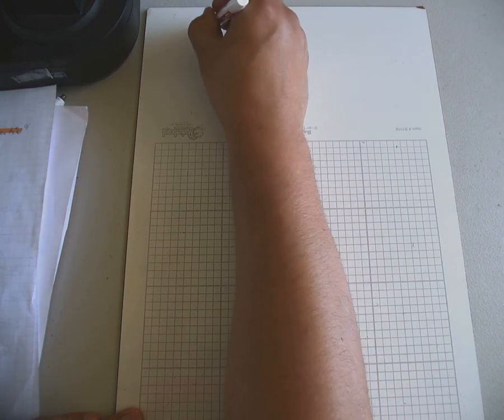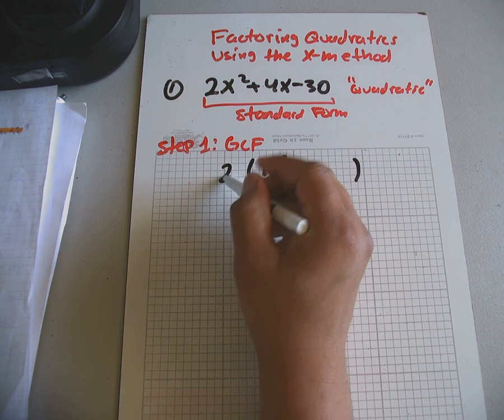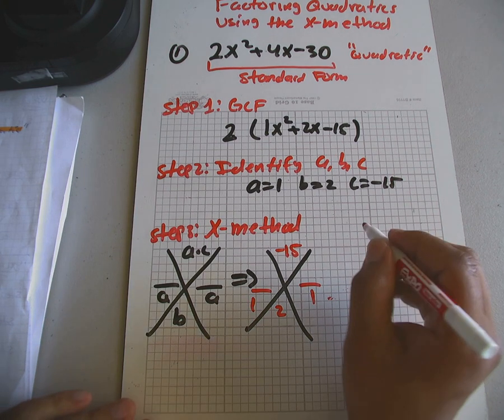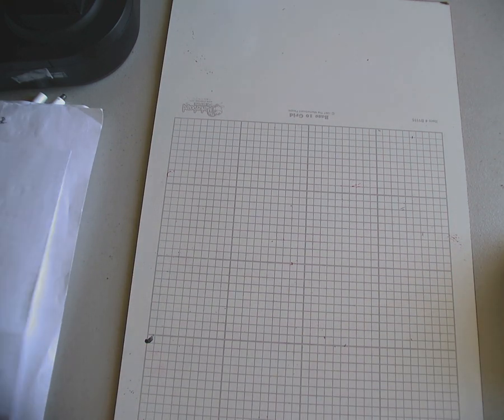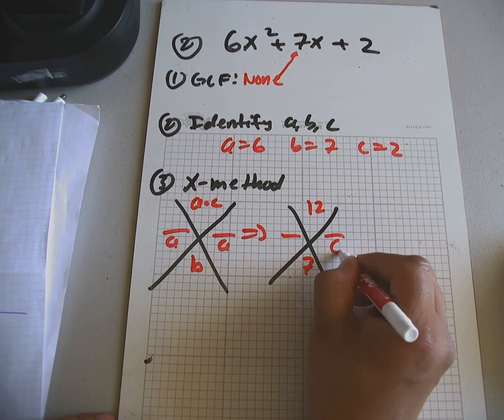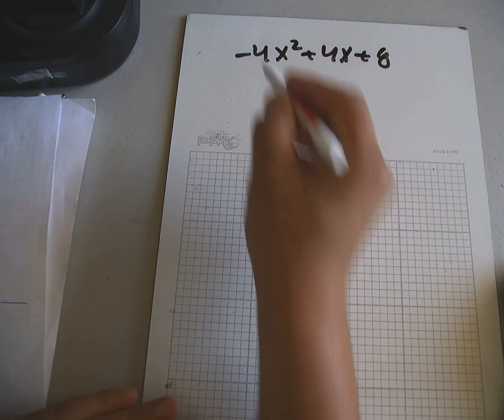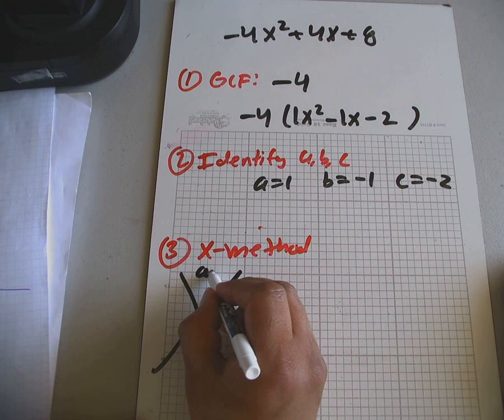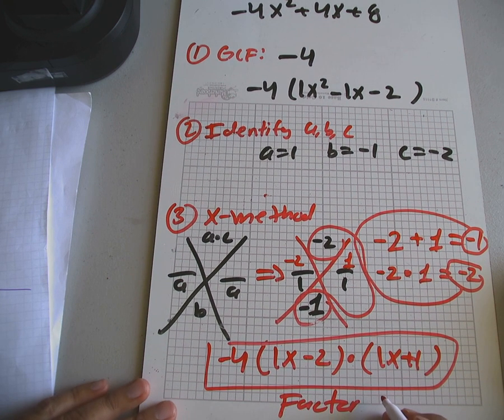Factoring quadratics using x-method